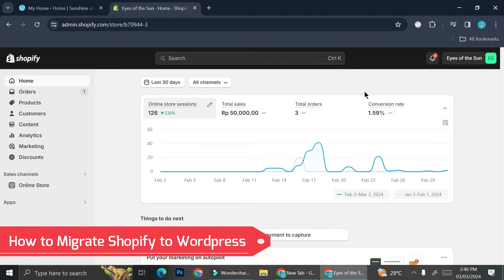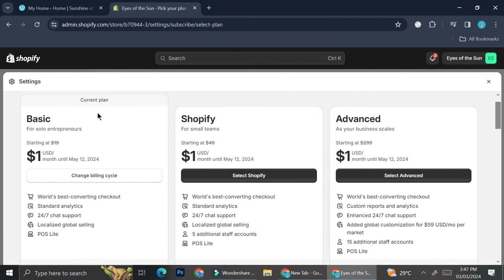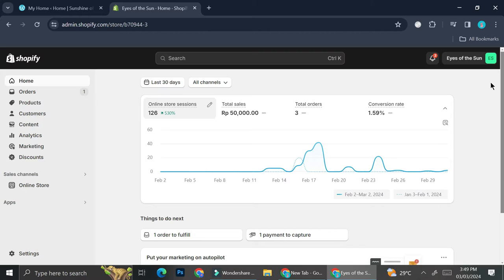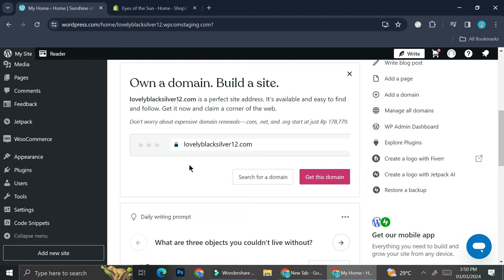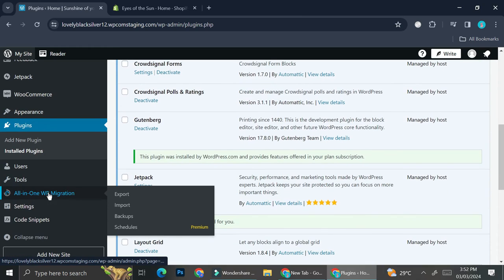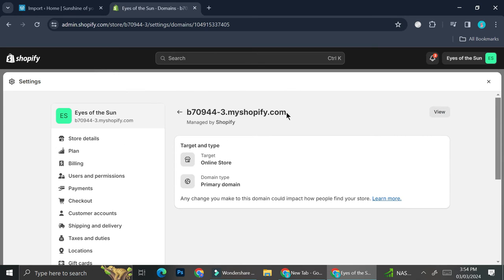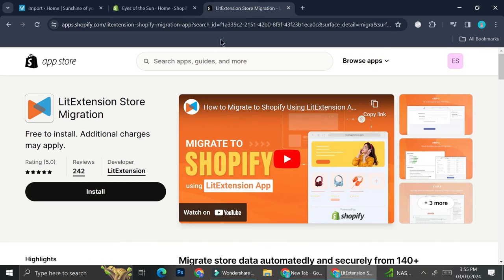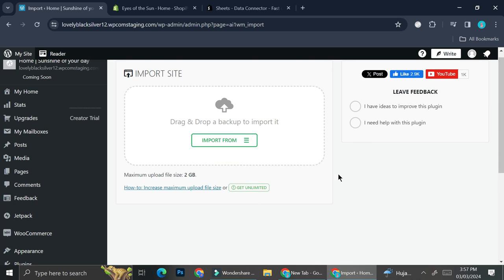How to Migrate Shopify to Wordpress | Convert Shopify Website to Wordpress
How to Migrate Shopify to Wordpress
If you are looking for a video about how to Convert Shopify Website to Wordpress, here it is!